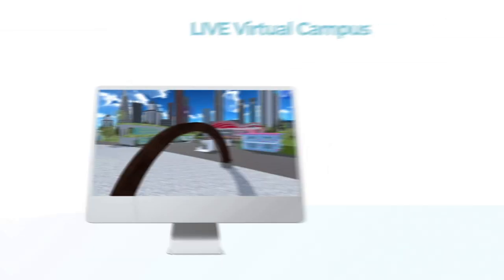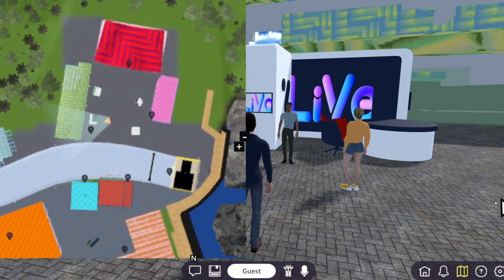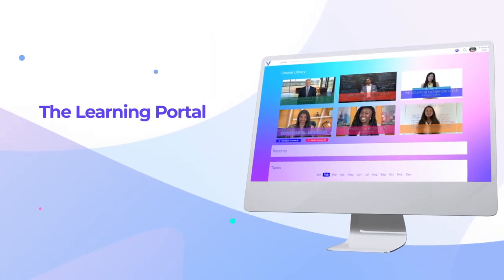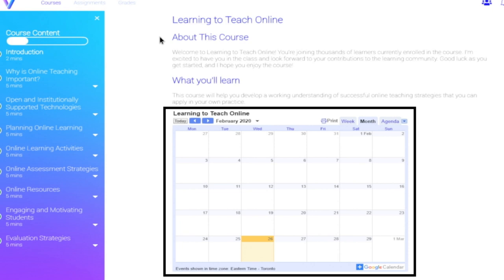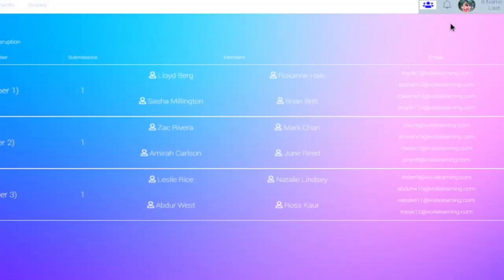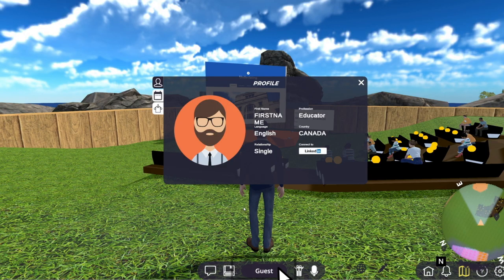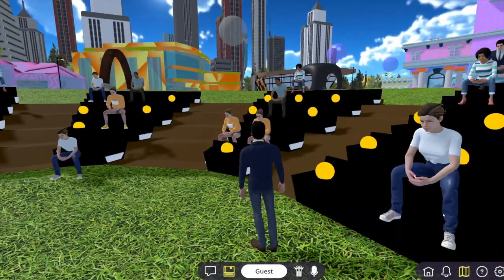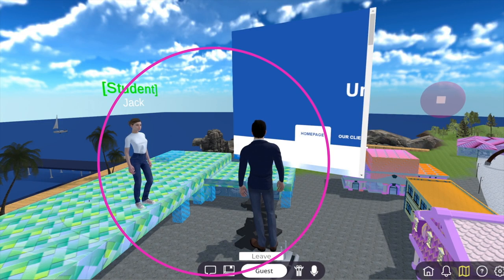Walkthrough the LiVE Virtual Campus by Tech Adaptika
What does an engaging virtual learning experience look like?
Tour through our LiVe Virtual Campus to learn about how our platform can help you boost interactivity through an immersive 3D learning experience.

Through our LiVe Virtual Campus, you can:

Design Your Avatar: Let learners create their avatars and boost interactivity. The realistic avatars help recreate real-life situations with a touch of creativity.

Virtual Assistance: Our virtual assistant won't let you forget important dates and tasks. Keep track of important updates with our smart assistant.

Learning Portal: Access various courses and sessions through our learning portal. With our learning portal, we will find all your assignments, lectures, due dates, and more in one place without any fuss.

Integrate Third-Party Learning Management System: Tailor your learning experience with third-party learning management systems like cousera, udemy, and more!

Live Presentations & Meetings: Several advanced features, such as private meeting rooms, public rooms, and more, help you create an enriching learning experience for everyone.
Customize the Virtual Hub: Make remote learning experience attractive for your participants by customizing various aspects.

Watch this Video to Learn More About How We Can Help You Create Dynamic Environments That Suit Your Needs!